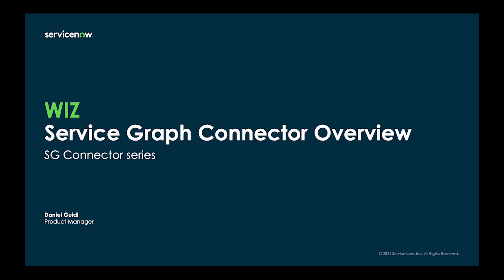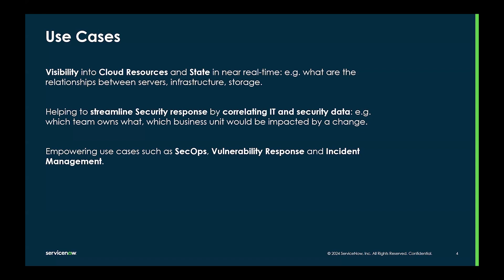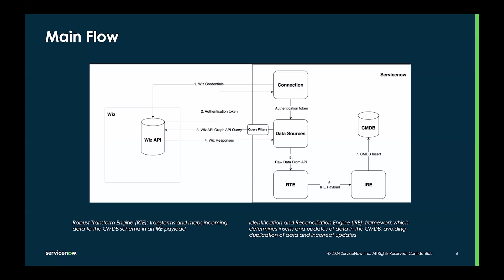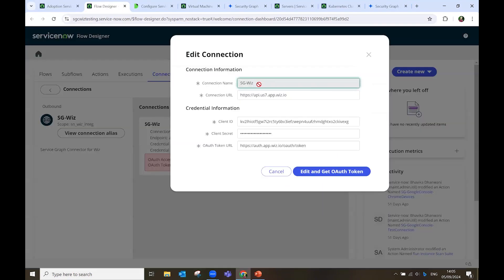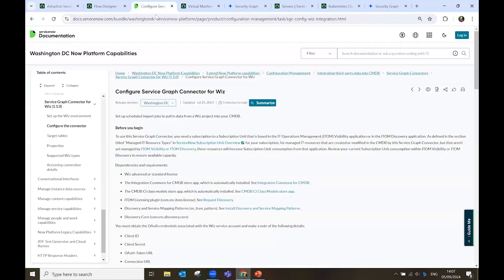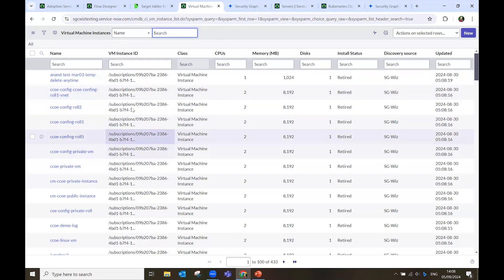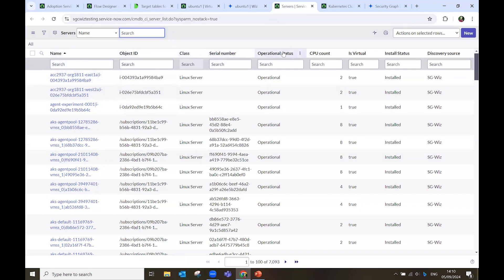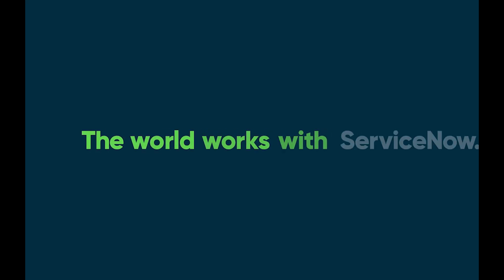Service Graph Connector overview for WIZ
This video provides an overview of the Service Graph connector for WIZ, a Cyber Security solution.